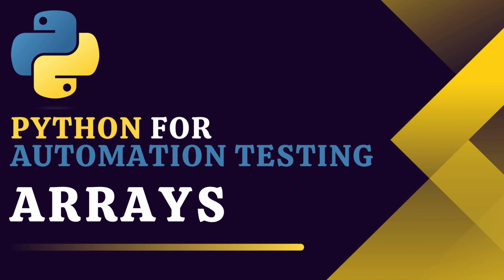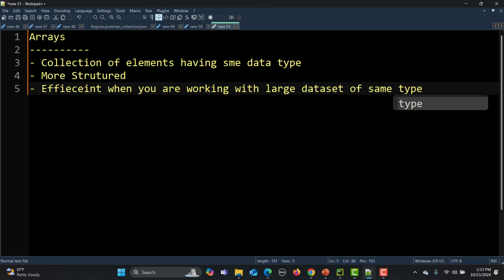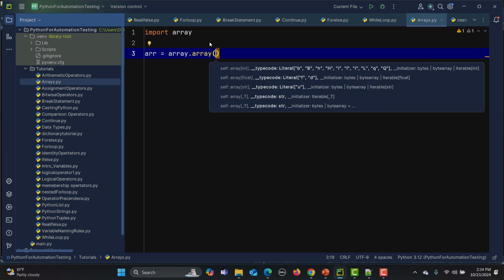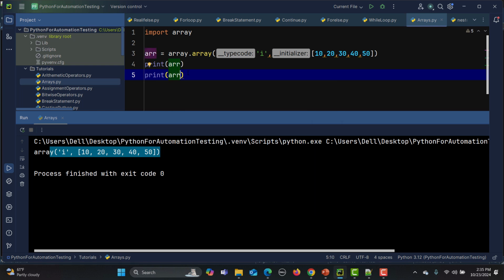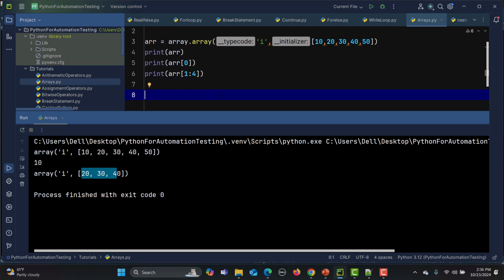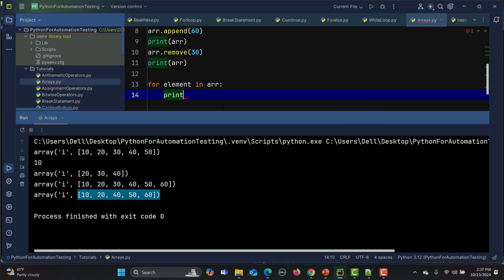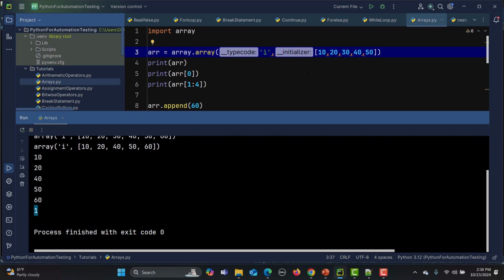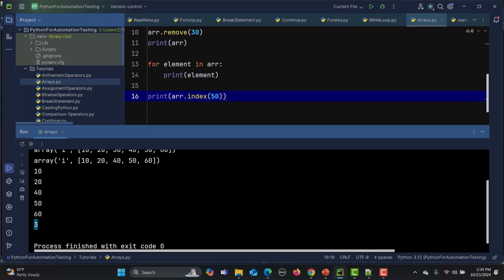Python for Testers #26 | Python Arrays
📌 Python for Testing #26 | Python Arrays 📌

🔍 In this video, we dive deep into Python Arrays, a crucial topic for software testers and automation testers. Learn how to use arrays effectively in Python for testing and automation tasks!

📋 Video Timestamps:

0:00 - Introduction to Python Arrays
0:16 - What are Arrays in Python? (Basic Concept)
0:26 - Arrays vs Lists in Python - Key Differences
0:51 - Advantages of Python Arrays
1:19 - Python Array Module Implementation
1:43 - Creating Your First Python Array
2:43 - How to Print Arrays in Python
2:54 - Accessing Array Elements (Index-Based)
3:21 - Array Slicing in Python
3:54 - Modifying Arrays - Append & Remove Methods
4:49 - Array Traversal Using Loops
5:27 - Searching Elements in Array (Index Method)
6:19 - Summary: Arrays vs Lists & Key Operations

🚀 Key Topics Covered:

✅ What are Arrays in Python?
Arrays are collections of elements with the same data type.
More structured and efficient for large datasets compared to lists.

✅ Arrays vs Lists in Python
Arrays store elements of the same data type, while lists can store different data types.
Arrays are more efficient for handling large datasets.

✅ Python Array Module
Python doesn’t have a built-in array data type, but you can use the array module to create and work with arrays.

✅ Creating & Printing Arrays
Learn how to import the array module and create your first array.
Print arrays and access elements using index-based methods.

✅ Array Slicing & Modifying Arrays
Slice arrays to extract specific elements.
Use methods like append() and remove() to modify arrays.

✅ Array Traversal & Searching
Traverse arrays using loops to access each element.
Search for elements using the index() method.

📝 Summary:
Arrays are collections of elements with the same data type, making them more structured and efficient for large datasets.
Lists, on the other hand, can store elements of different data types.
In this tutorial, we covered how to create, access, modify, slice, traverse, and search arrays in Python.